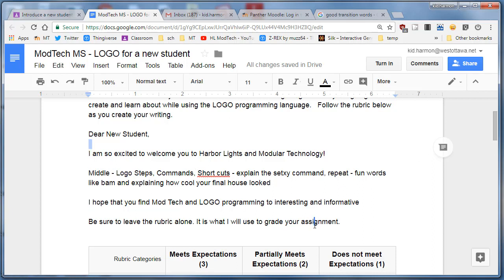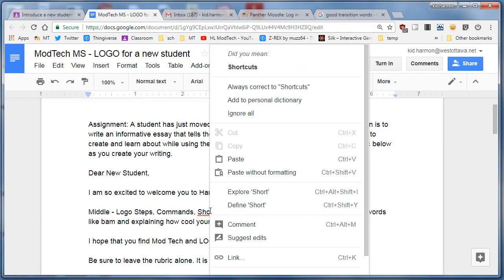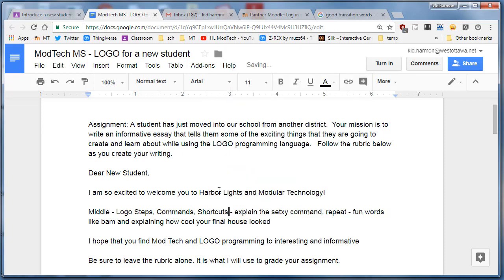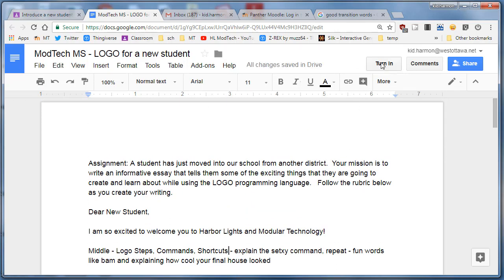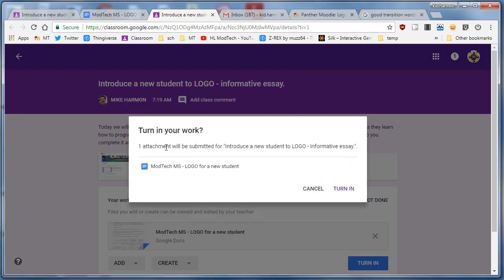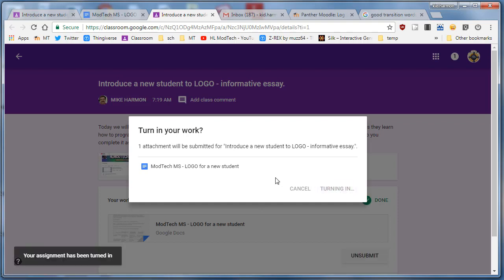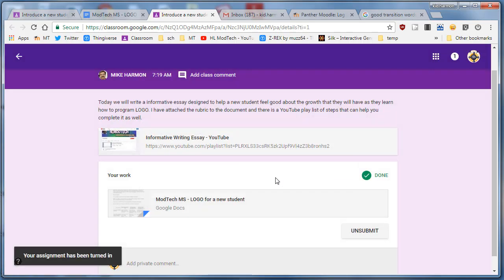Turn it in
This is a series of lessons to help with the completion of our informative writing assignment for Mod Tech